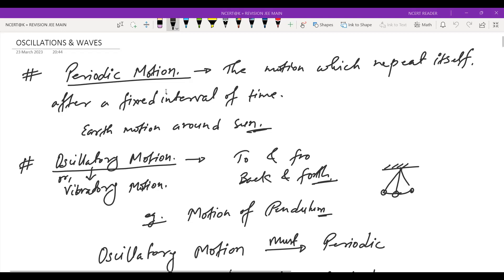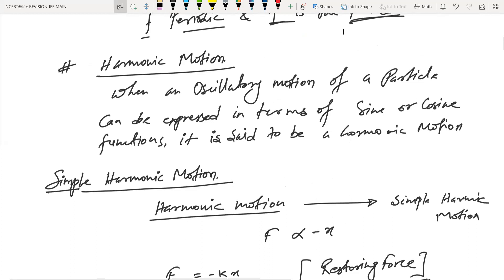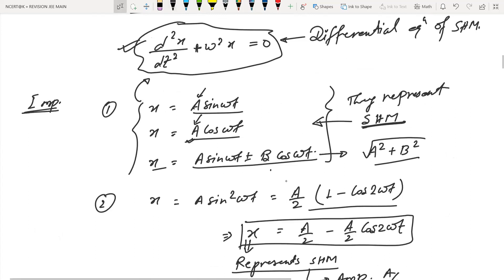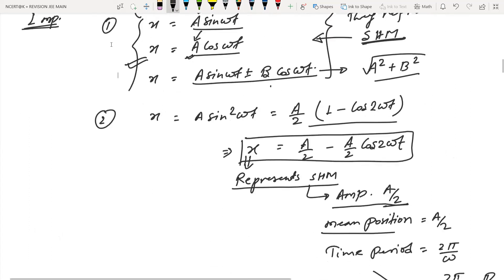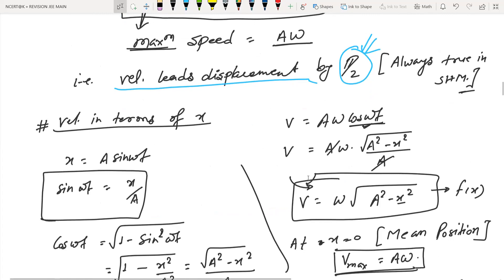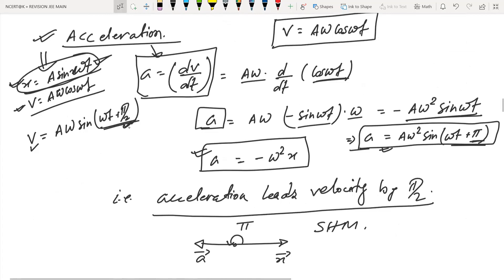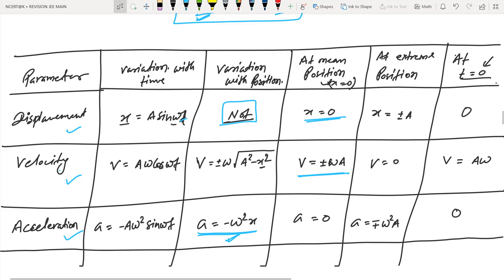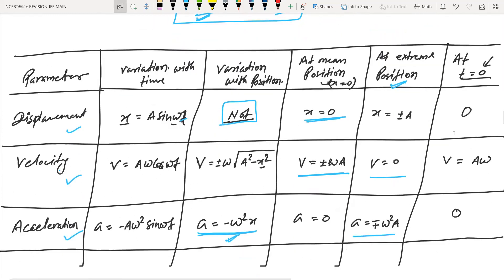OSCILLATIONS RAPID REVISION